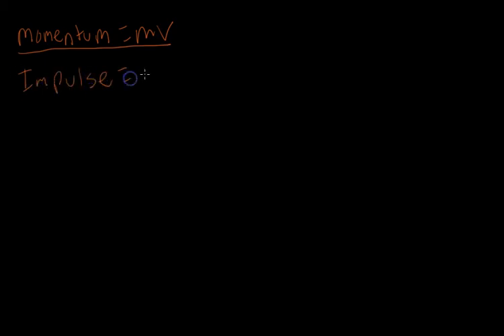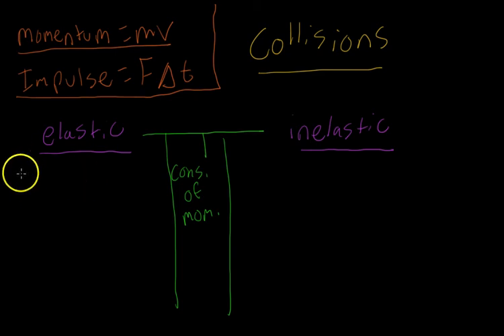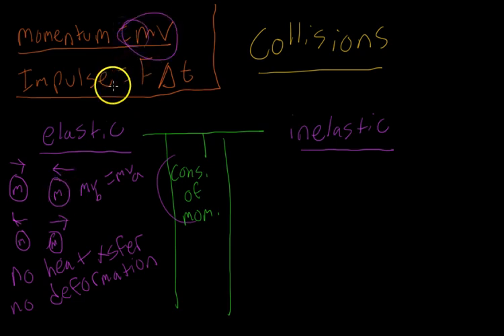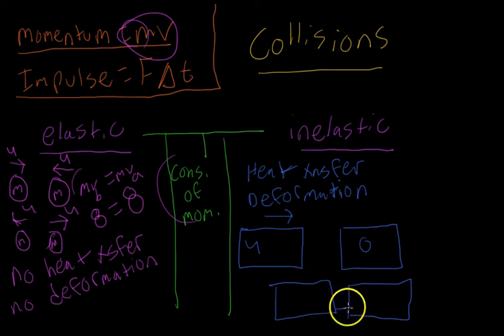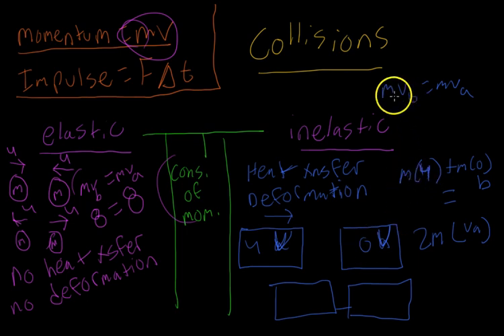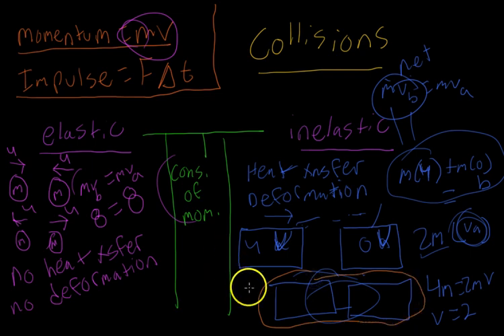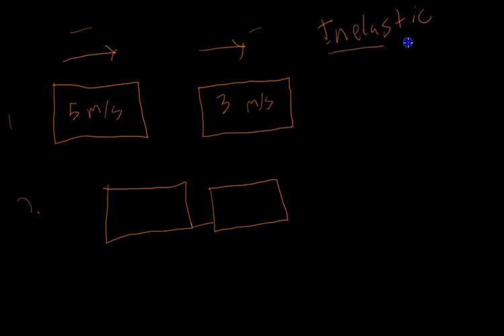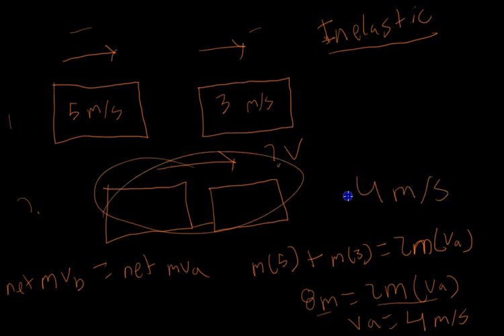Chapter 7: Collisions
Third part of Chapter 7: Collisions